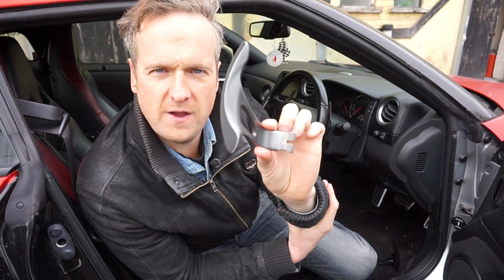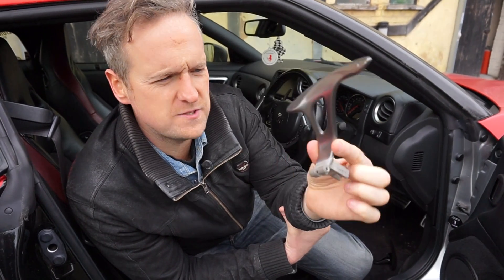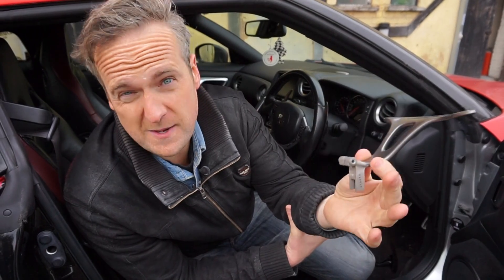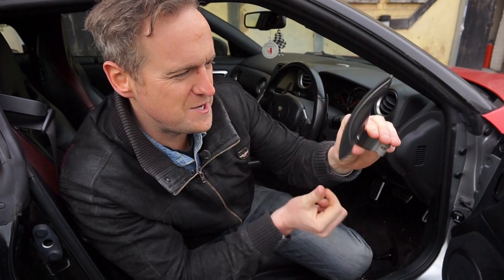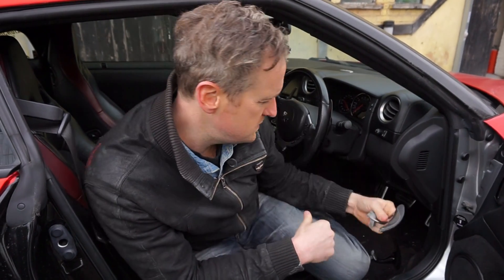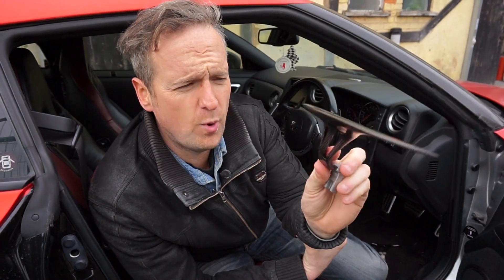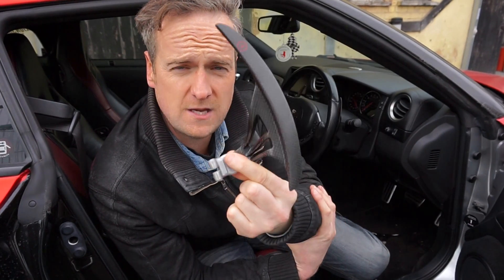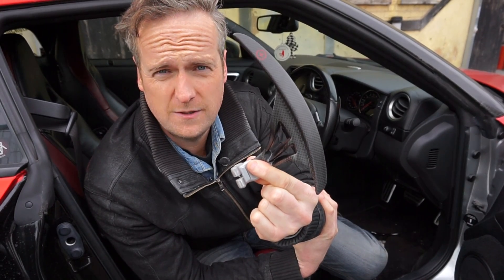GTR Carbon Paddle Shifters with Tim Shaw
Real Carbon Fibre Paddles
Aluminium CNC Machined connector joints.
Approx 30mm longer at the top & 25mm longer at the bottom over stock.
Approx 40% longer overall allowing easier and quicker shifts by the driver by making the shifts more convenient than stock. Not just making them look prettier.